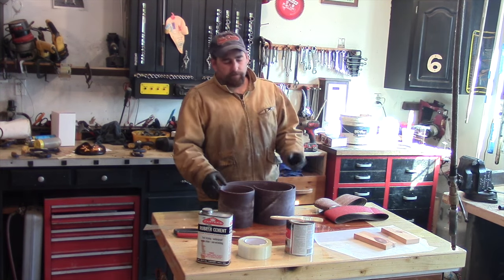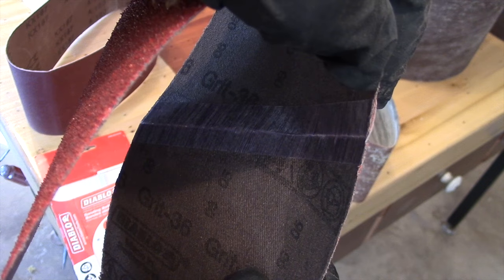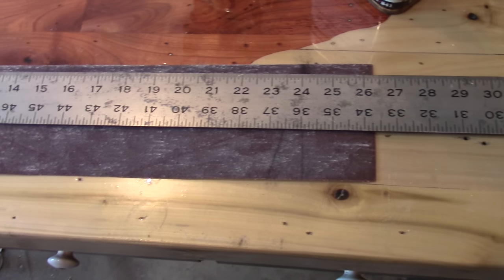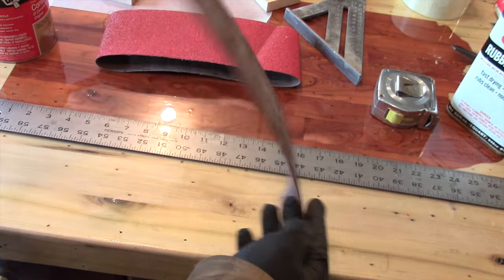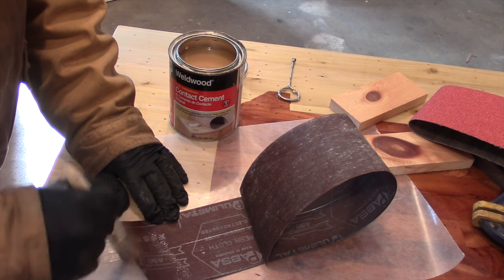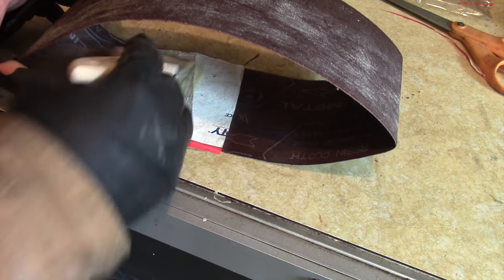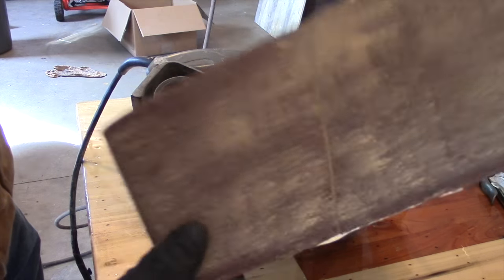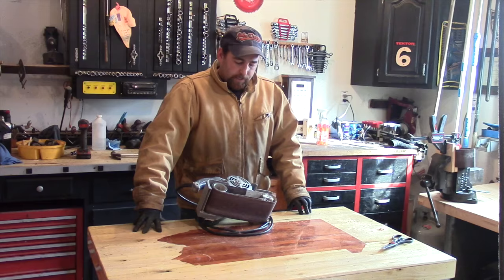Make Your Own Sanding Belts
DAP Weldwood Contact Cement
3" Zirconia Sanding Roll 70FT 60 Grit
Bidirectional Filament Tape (could be used)
2" 60 Zirconia Sanding Roll 60ft
6" Roll Zirconia Sanding Cloth 50Ft.
4" Sanding Roll Zirconia 120 Grit

In this video, I show how you can fix a sanding belt or make your own at home.  This belt fastening system will work if your in a jam, like creating a custom size sanding belt, or it can be used to fix old belts that the adhesive has dried out and failed.  It can also be used to patch rips on belts or small tears.

Doublewide6 has a Master’s Degree in industrial technology with a specialization in Manufacturing,  due to factors beyond the control of Doublewide6 and anyone featured in his videos, I cannot guarantee against improper use or unauthorized modifications of this information.  Doublewide6 assumes no liability for property damage or injury incurred as a result of any of the information contained in this video or any of Doublewide6’s videos.  Use this information at your own risk. Doublewide6 recommends safe practices when working on equipment, power tools, chemicals, electronics, electrical systems, vehicles, and or with tools seen or implied in this video. Due to factors beyond the control of Doublewide6, no information contained in this video shall create any expressed or implied warranty or guarantee of any particular result. Any injury, damage, or loss that may result from improper use of these tools, equipment, or from the information contained in this video is the sole responsibility of the user and not Doublewide6.